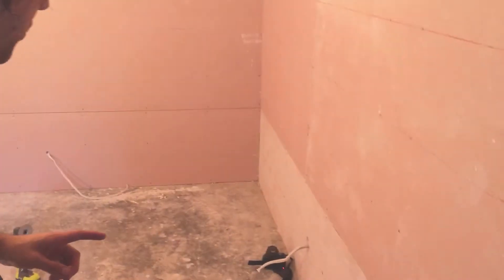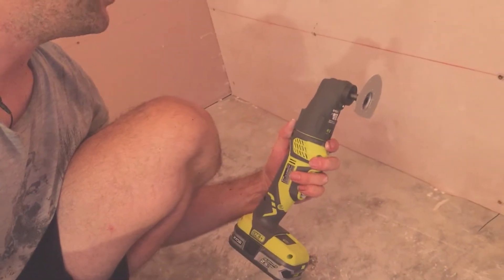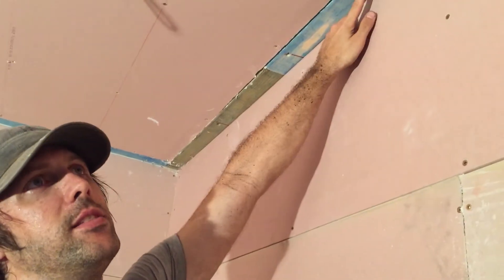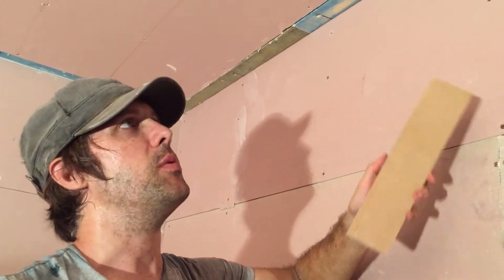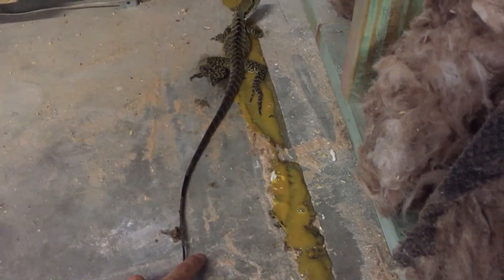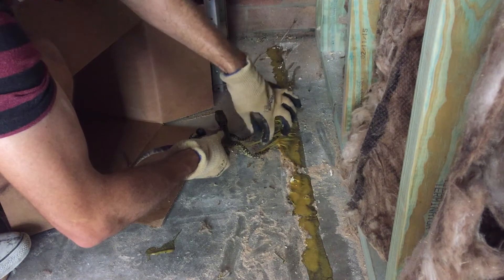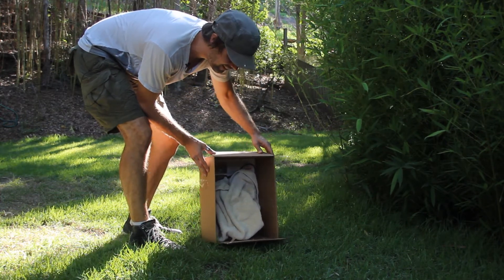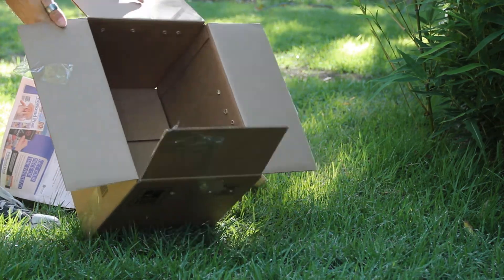Problem Solving - Building a Recording Studio in 10 Days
In this video, I discus some problems that occurred during the build (including saving local wildlife) and how he solved them.